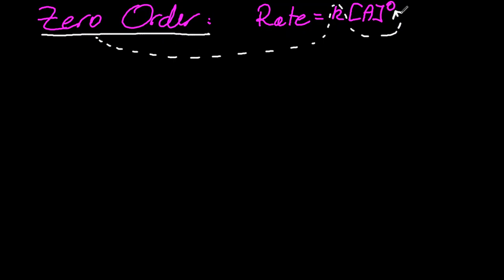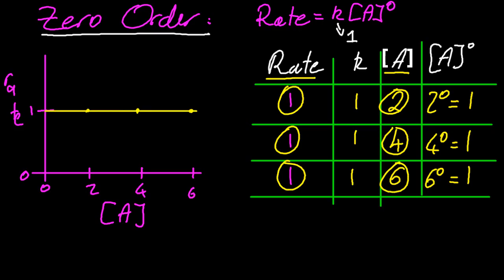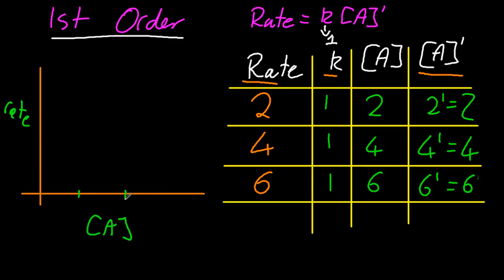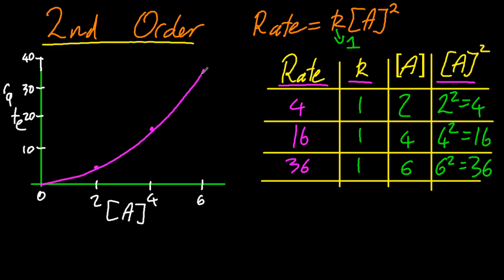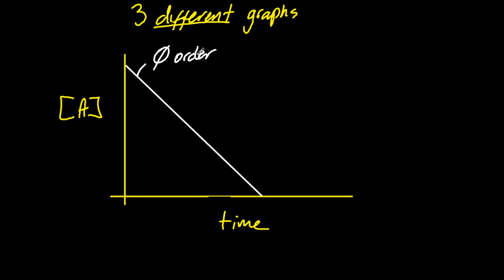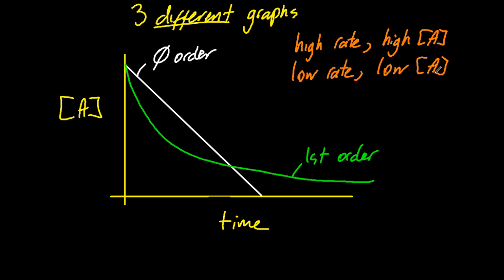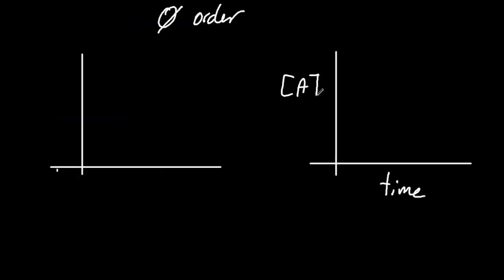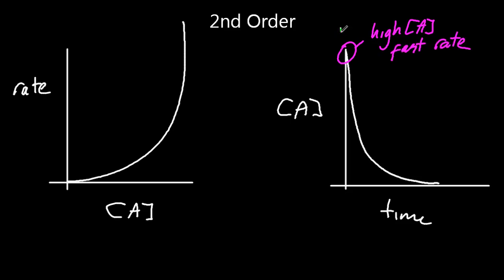R2.2.10 Sketch graphical representations for 0,1st 2nd order reactions [HL IB Chemistry]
You need to learn the 6 graphs and be able to explain how they link together.